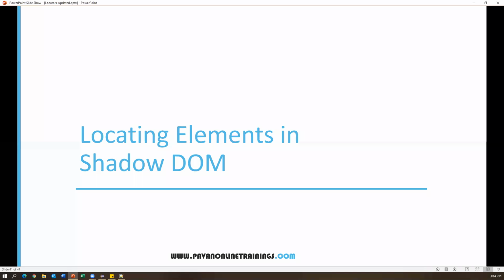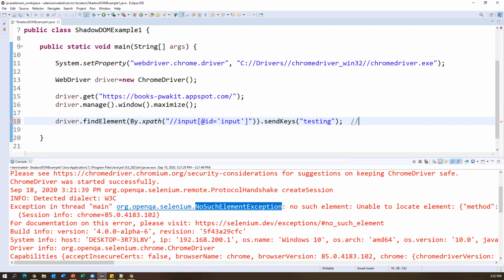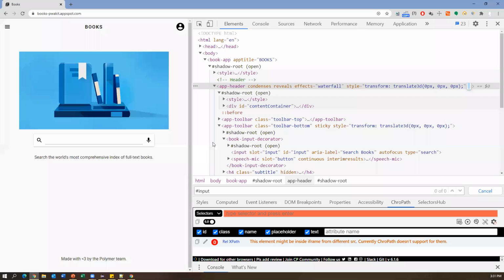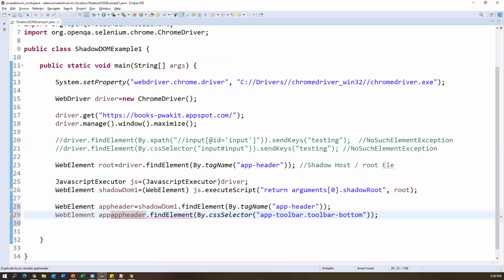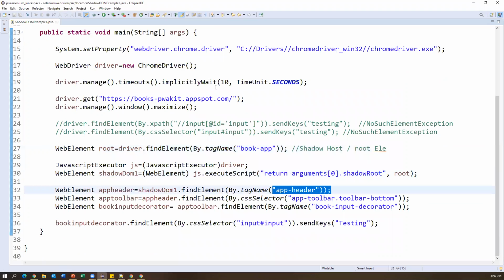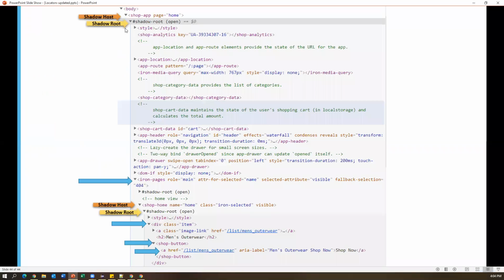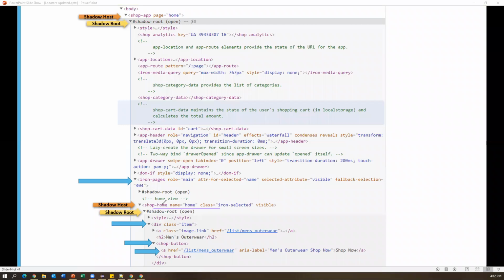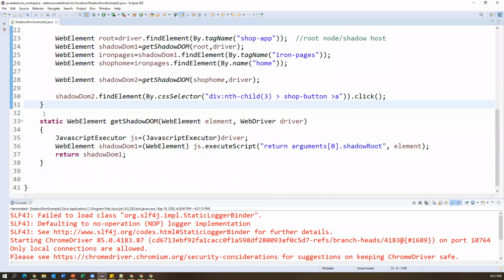Selenium Locators - Part 4 | - Locating Elements in Shadow DOM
Topics:
1. What is DOM?
2. What is Shadow DOM?
3. Locating Elements in Shadow DOM.